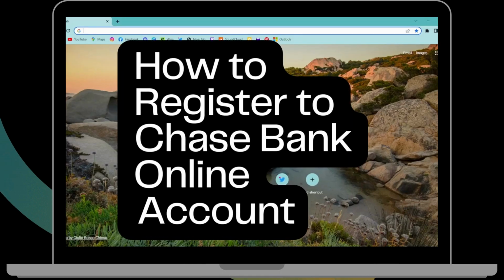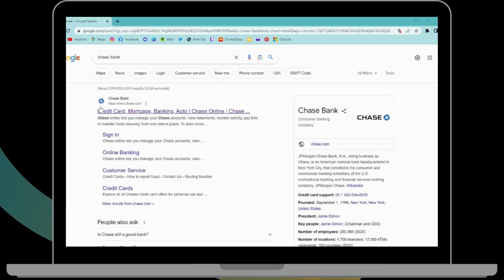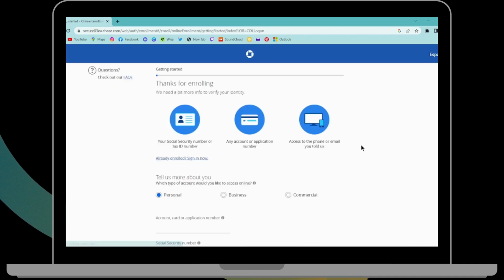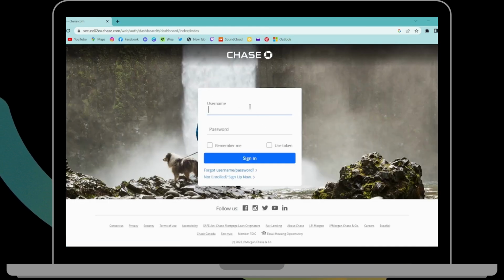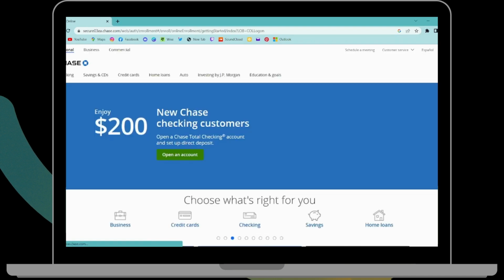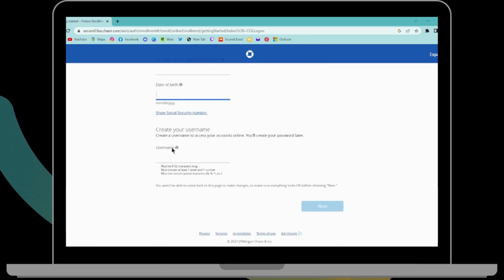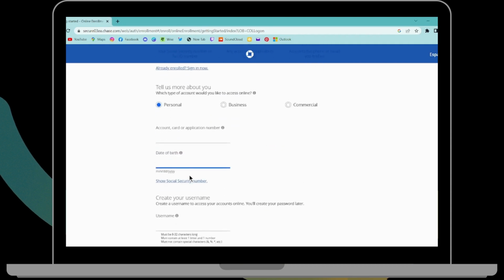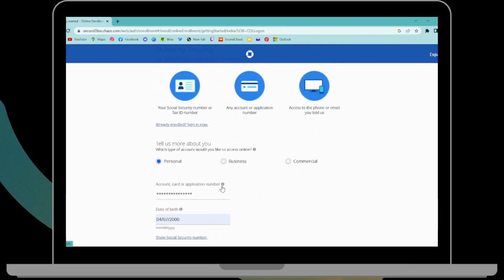How to Register to Chase Bank Online Account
Welcome to AppHacks101! In this tutorial, we'll guide you through the process of registering for a Chase Bank online account. Having an online account with Chase Bank provides convenient access to a wide range of banking services right at your fingertips. Whether you want to manage your accounts, view transactions, pay bills, or transfer funds, registering for Chase Bank's online services is a crucial step. We'll walk you through the step-by-step procedure for creating your online account, including the required information and security measures. With our comprehensive guide, you'll have your Chase Bank online account up and running in no time. Join us as we simplify the registration process and empower you to take advantage of Chase Bank's digital banking capabilities.

Timestamps:
00:12 - Introduction to Registering for a Chase Bank Online Account
00:35 - Step-by-Step Guide: Creating a Chase Bank Online Account
01:00 - Exploring Chase Bank's Online Banking Features and Benefits